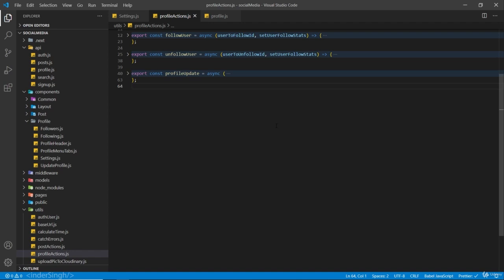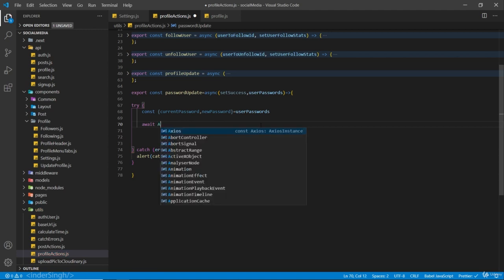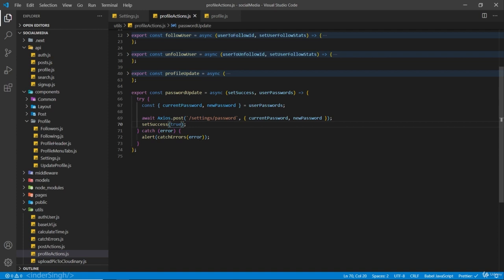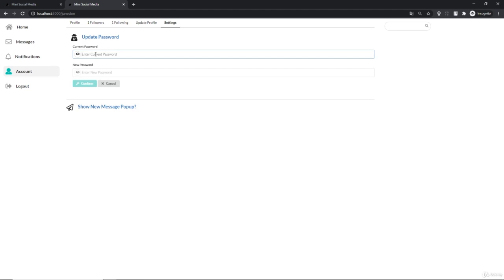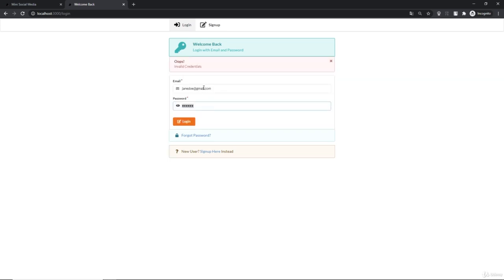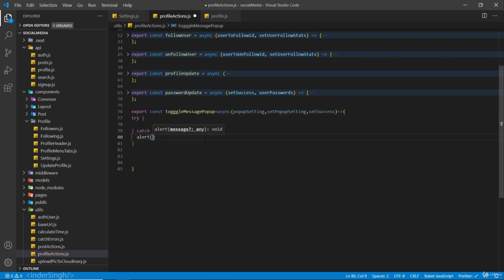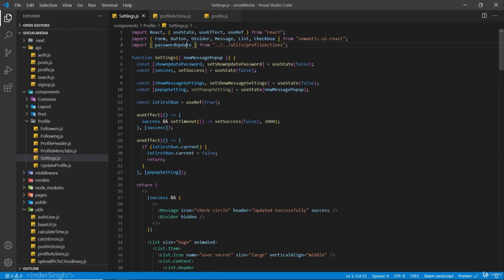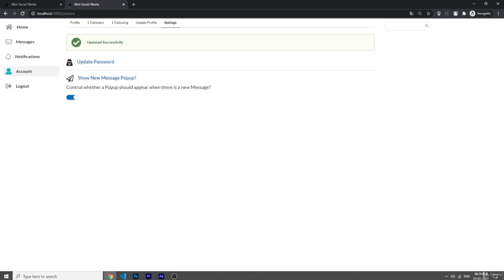# 50 Adding Functionality to update Settings